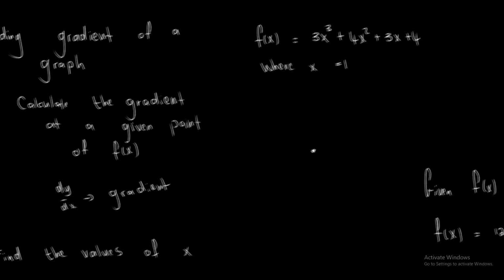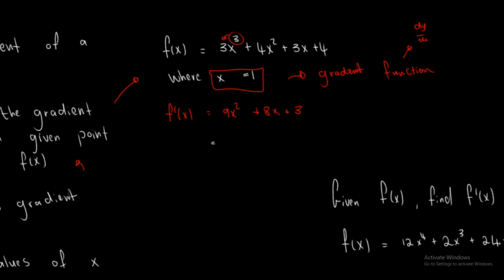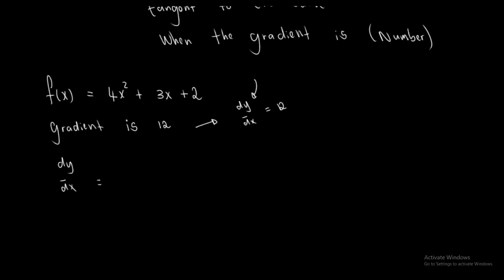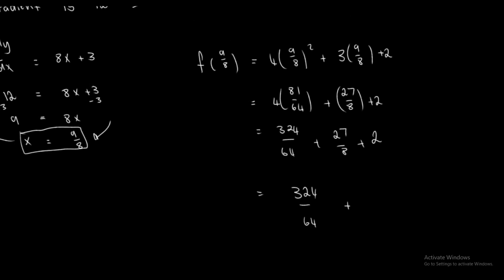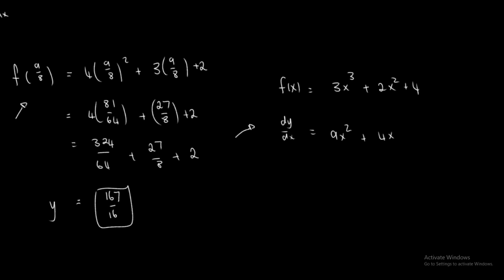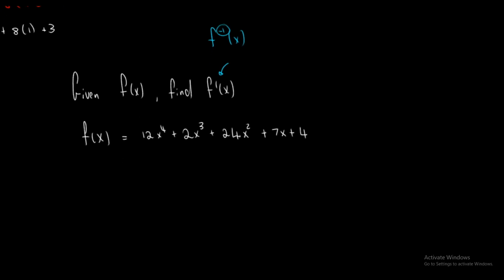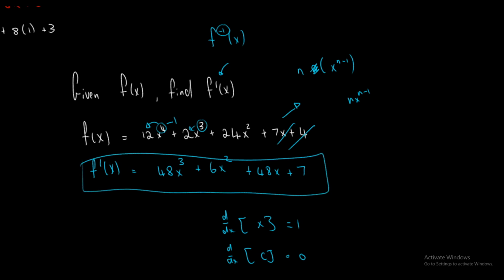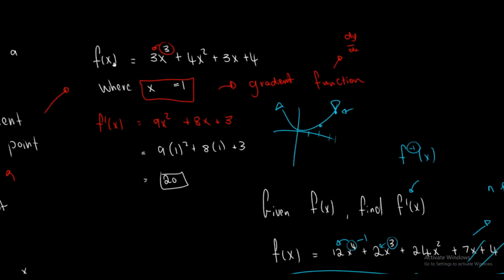gradient function dy/dx